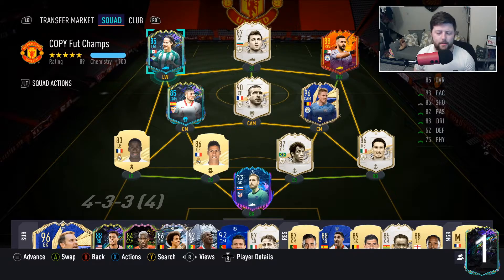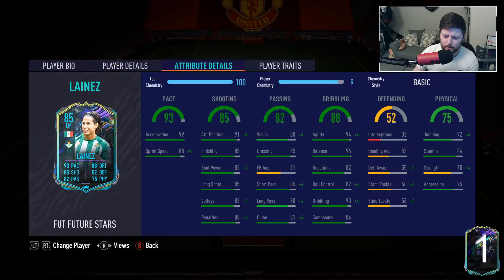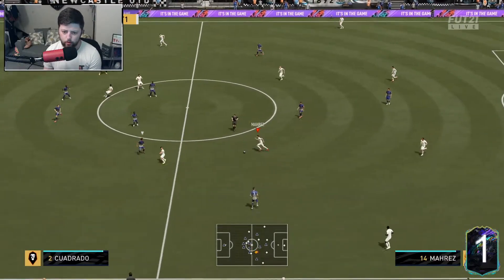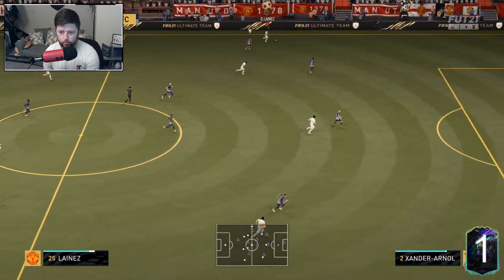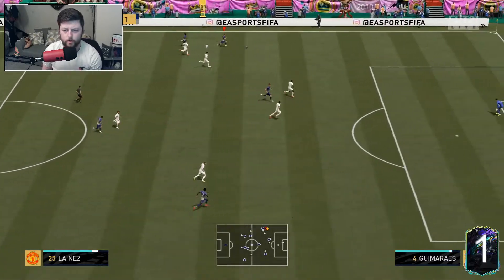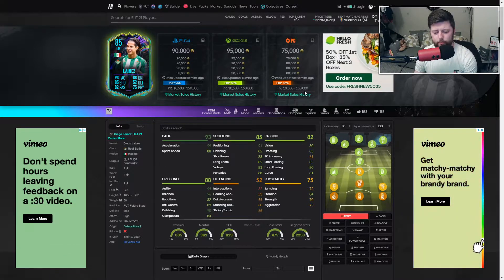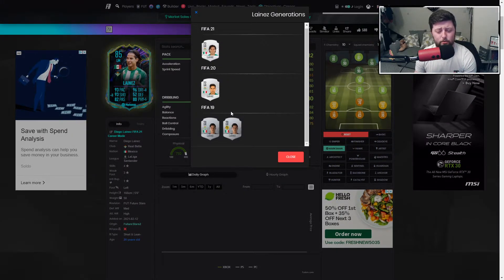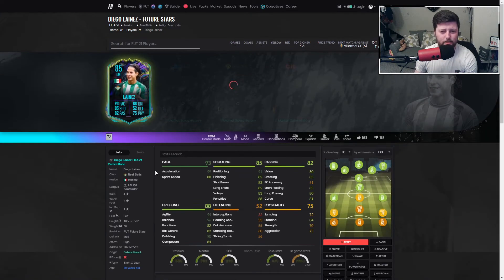INSANE PACE⚡ FUTURE STAR 85 LAINEZ PLAYER REVIEW - FIFA 21 ULTIMATE TEAM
Player Review: Future Star Lainez
No: #341